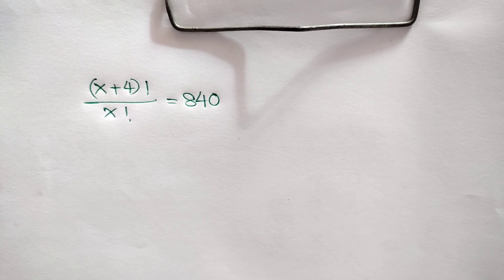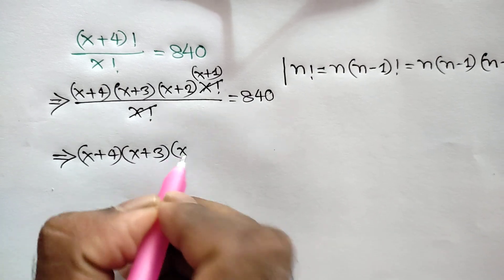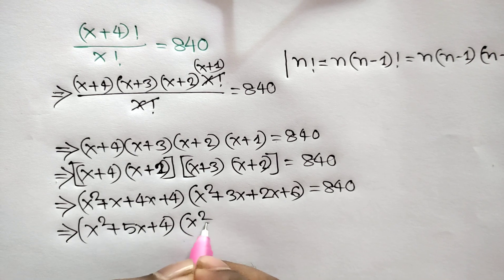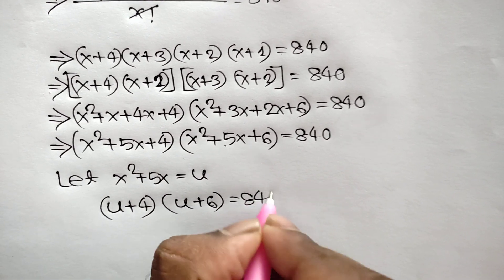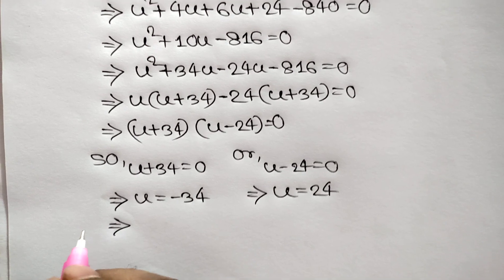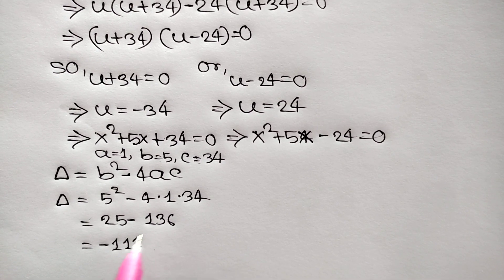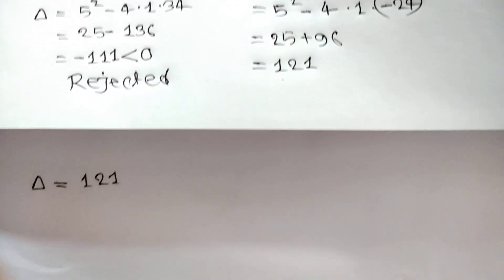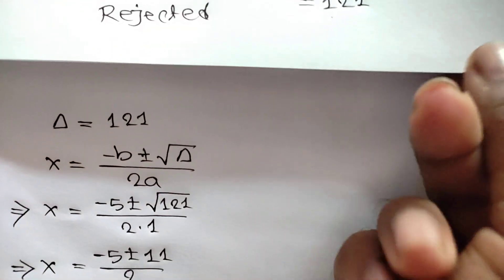A very tricky Oxford University Admission Algebra Aptitude | How to solve?